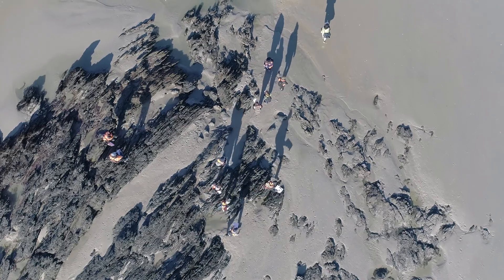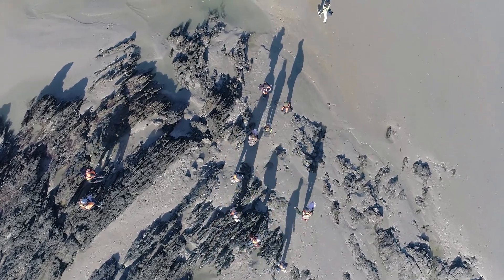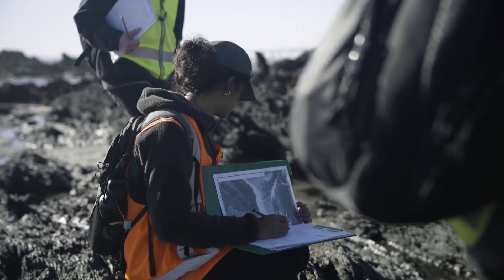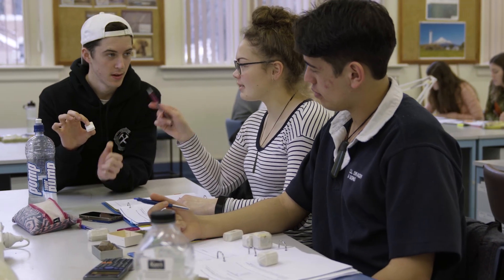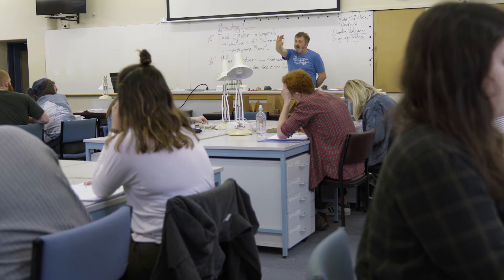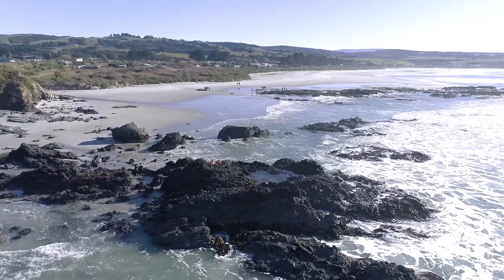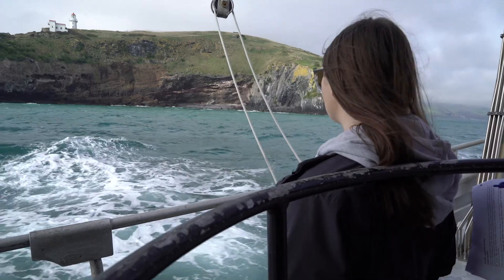Department of Geology - EAOS111 Earth and Ocean Science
Your introduction to planet Earth, inside and out. Journey with us through geologic time, from the origin of our universe to the present age. Along the way, you’ll encounter shifting continents and oceans, mass extinction, evolution, global cycles, and much more. Join us in EAOS111 to discover how it’s all connected.